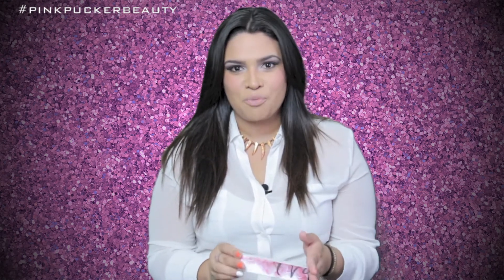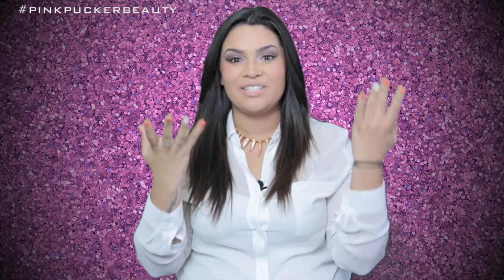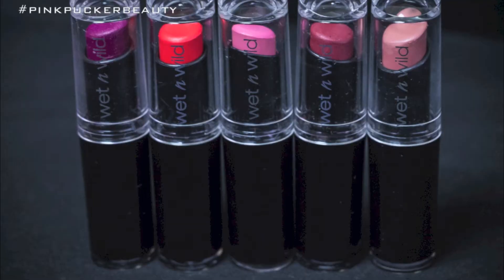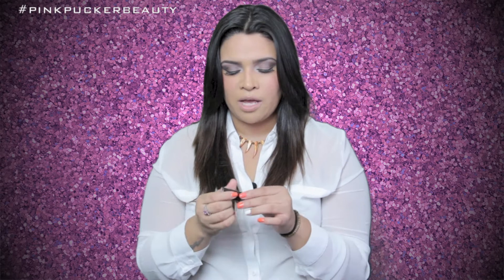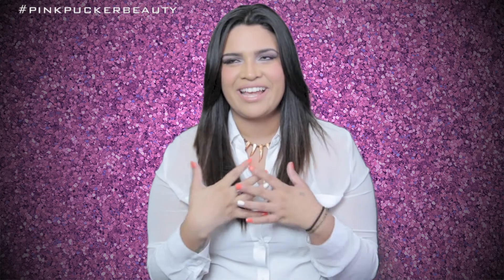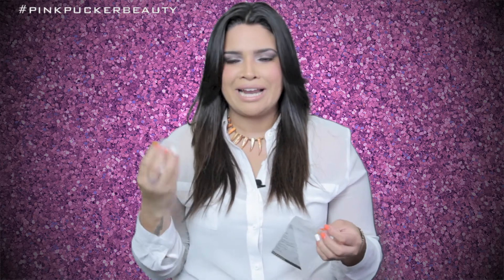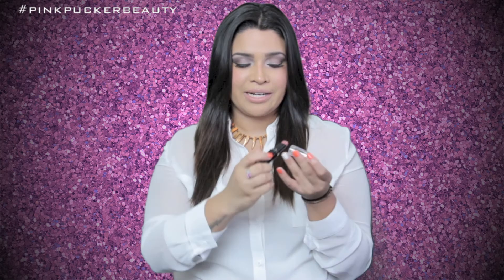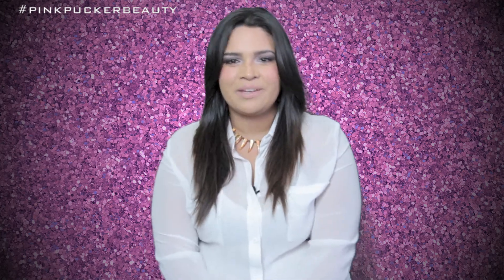My February 2014 Make-up Haul (with Bloopers)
Here is a quick video on my four February 2014 Make Up Favorites!

Korres Mattifying Primer - $33 Sephora
Wet and Wild Lipsticks - CVS $1.99
Kat Von D Lock it tattoo concealer (#28) $25 - Sephora
Anastasia of Beverly Hills Dipbrow Pomade- $18 - Sephora

and Stay Beautiful!

All the products I use are based on preference and what my skin will allow.